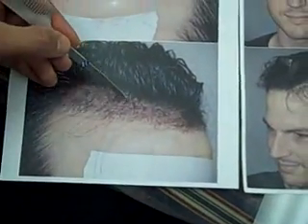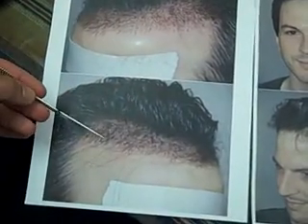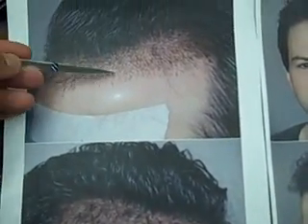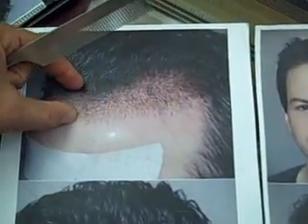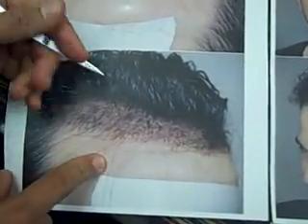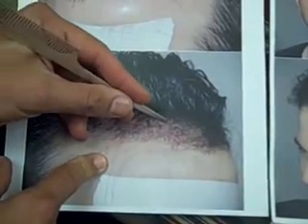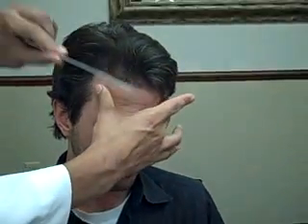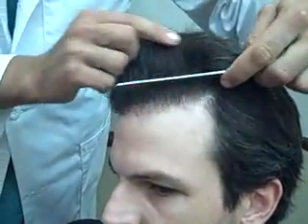Plastic surgeon Dr. Epstein - Wells - 5.5 Months Post Op - 3,059 Grafts Transplant Procedure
Dr. Jeffrey Epstein of Miami and NYC with patient, Wells, five and a half months post-op of a 3,059 graft transplant procedure.

In addition to doing outstanding hair transplantation, with up to 4,500 all microscopically prepared highly refined follicular unit grafts in one session, he also frequently repairs prior transplants on patients who have had outdated or unaesthetic procedures performed.